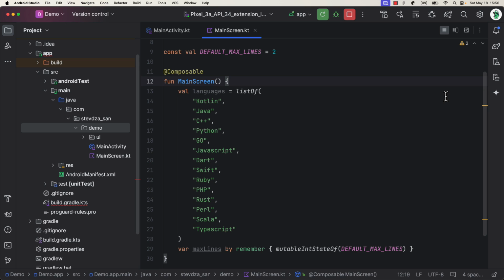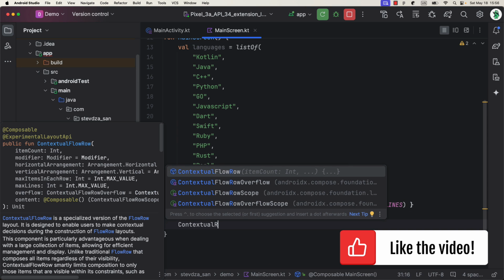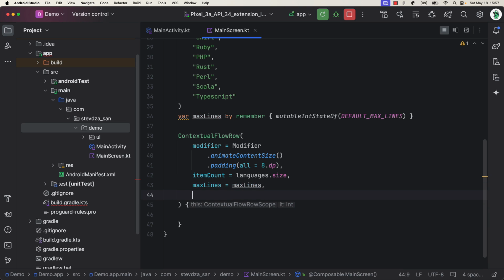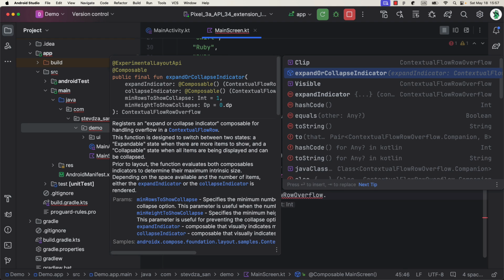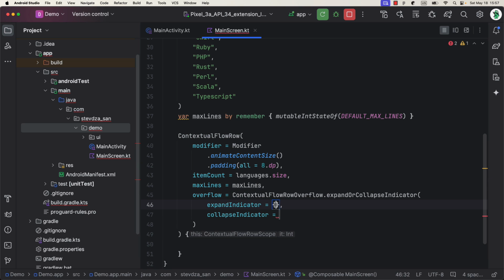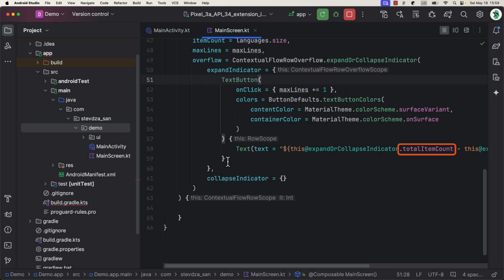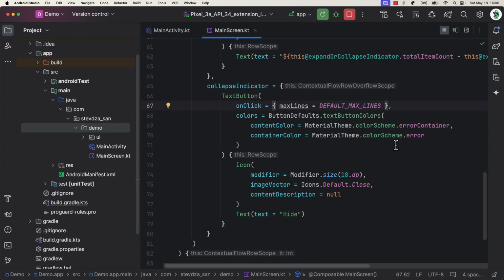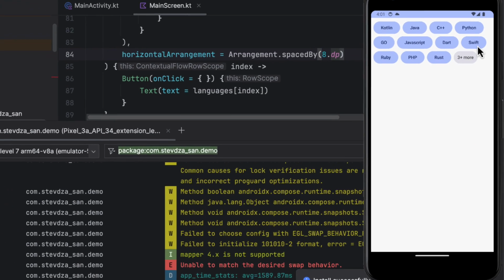New Smart Item Composition for Better Performance - ContextualFlowRow